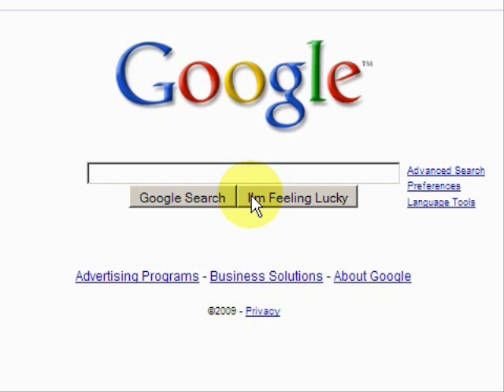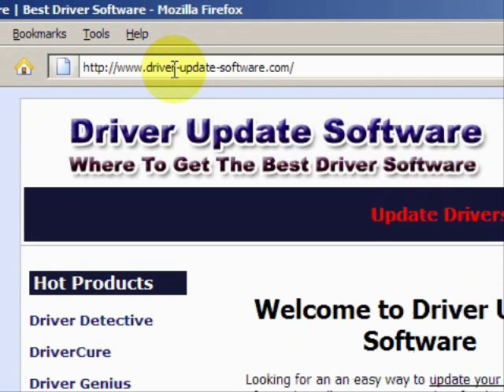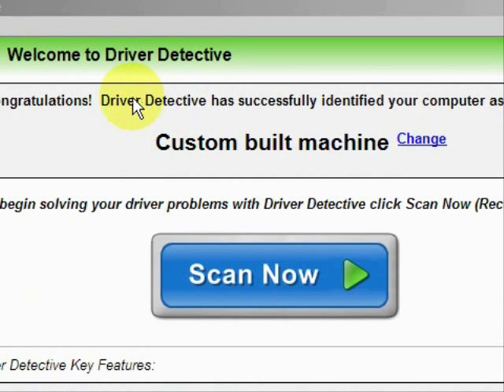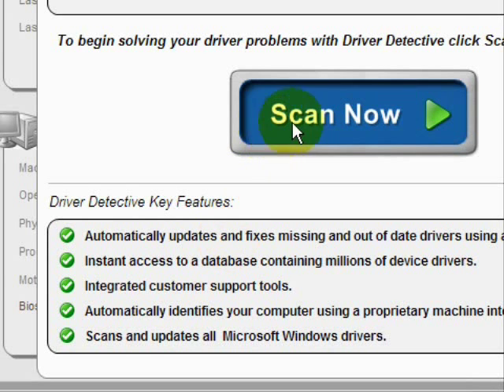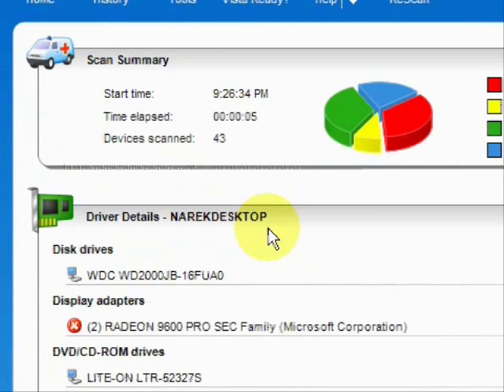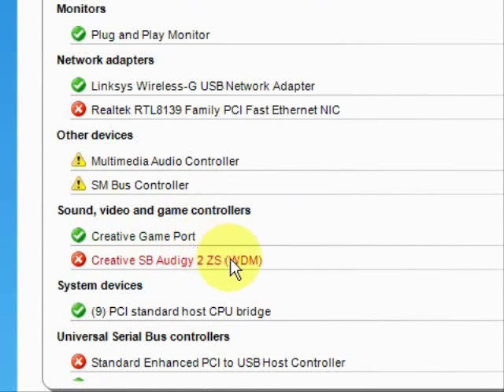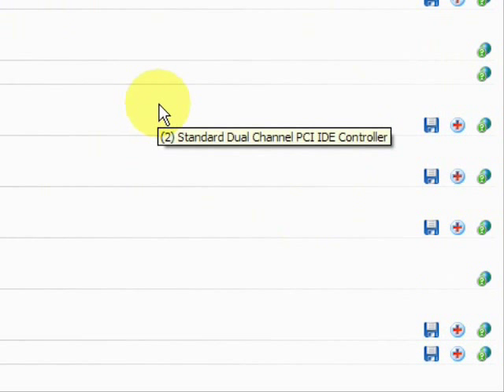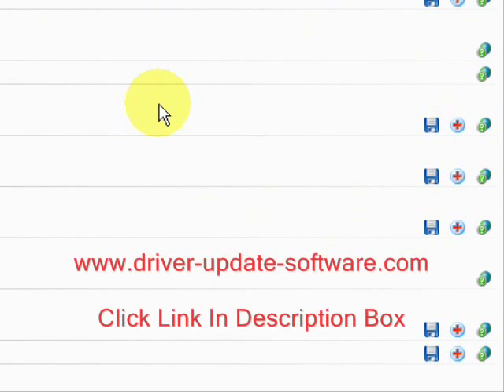How To Update HP Printer Drivers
Do you need to update your hp printer drivers?  Don't feel like searching far and wide?  What if I told you that it was not only possible to update ALL your drivers in minutes, but also keep them updated automatically?

Please visit the following website and take advantage of a free driver scan: